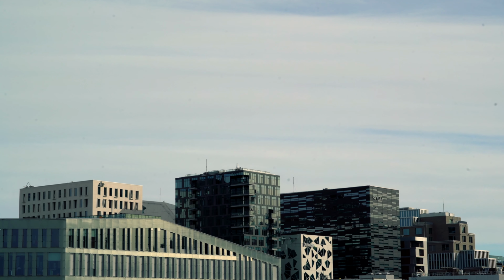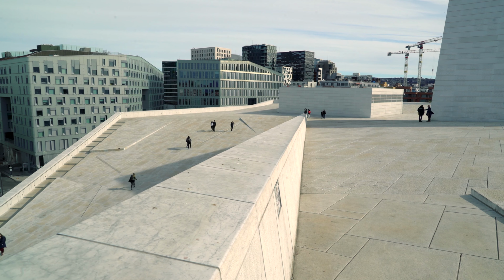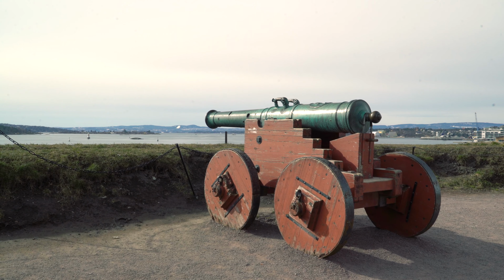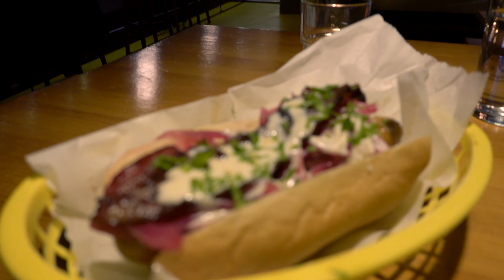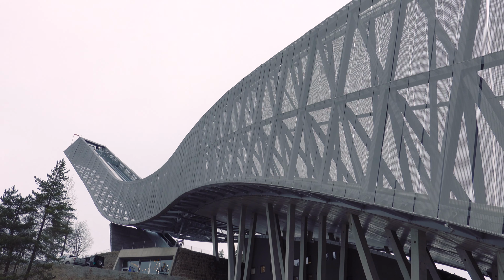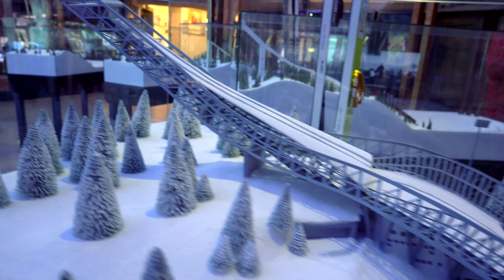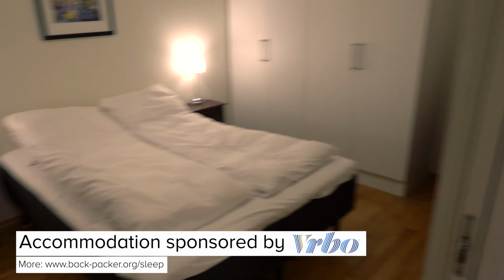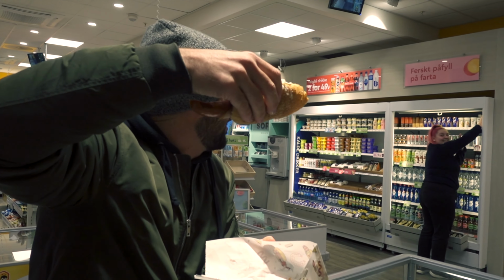10 Fun Things to do in Oslo (Norway Road Trip Guide, Ep. 04)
On our last stop in Norway I show you some of the best things to do in Oslo - easily doable on a weekend!

Use the following link to get a free 30 day trial (free music for your videos with no obligation to sign up after!):

After Exploring FjordNorway and Northern Norway in the past 3 episodes of this series Gareth and I are finishing our Norway adventure in the capital - Here my mission is to show you some fun things to do in Oslo.

Oslo is located in Eastern Norway and occupies an arc of land at the northernmost end of the Oslofjord. The city has a population of about 1.7million in the metropolitan area. In 2013 Oslo tied with the Australian city of Melbourne as the fourth most expensive city in the world, according to the EIU's Worldwide Cost of Living study.

From the Oslo Opera house to watching a football match in the Ullevaal Stadion this video guide shows you a mix of activities and sights in Oslo.

Use this video as your Norway Road Trip guide in order to help deciding which destinations you want to include and/or which sights in Norway you want to explore yourself!

All things to do in Oslo as shown in this episode:
- Staying in a local apartment
- Oslo opera house
- Akershus Fortress
- Wurst Øl- og Pølsebar
- Viking Ship Museum
- Holmenkollen / Holmenkollbakken
- Ski Museum
- Oslo Town Hall
- Aker Brygge
- Pølse: Norwegian hot dog at a random Kiosk
- Ullevaal Stadion

▸ Cam1:Sony RX 100 V
▸ Cam2:Sony A7 II
▸ Cam3: GoPro
▸ Drone: Mavic Pro
▸ Joby Gorillapod
▸ Audio Recorder: Zoom H2n
▸ SDHC Memory Card
▸ Waterproof Memory Card Case
▸ Backpack Osprey Farpoint 40
▸ 3 Axis Gimbal Stabilizer

— About our Cooperation with VRBO —
In order to show you several accommodation options you can find in Norway we teamed up who let us stay in some of the coolest places all around Norway.
Nevertheless all opinions, recommendations and views are my own.
 You can find all places linked in my Norway guide!